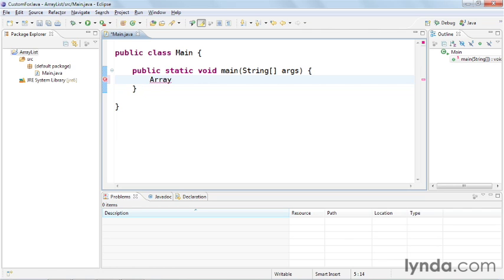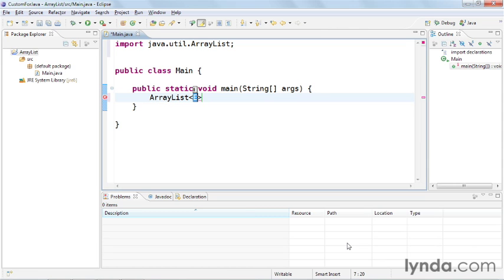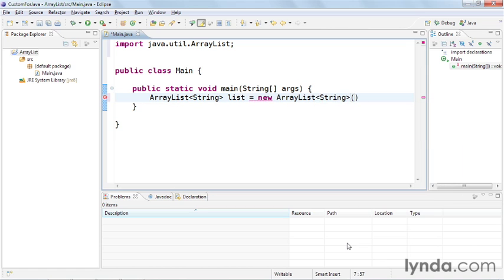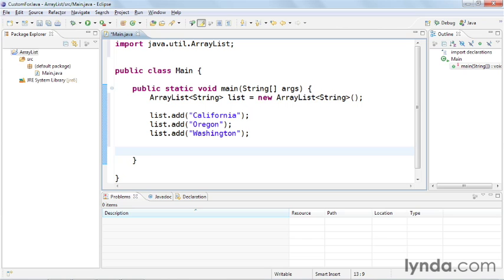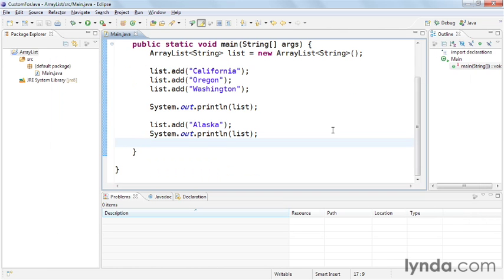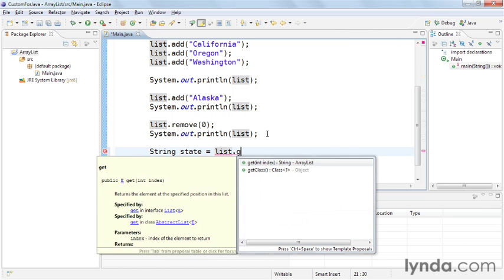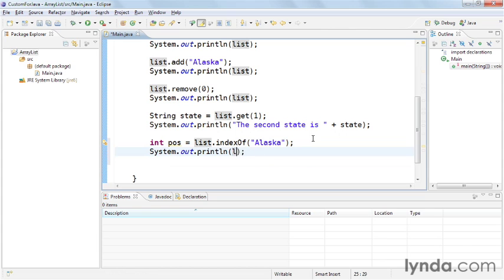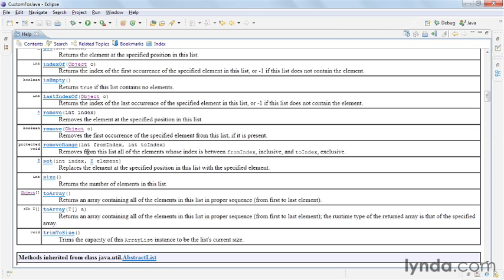Java Tutorial 42 arraylist